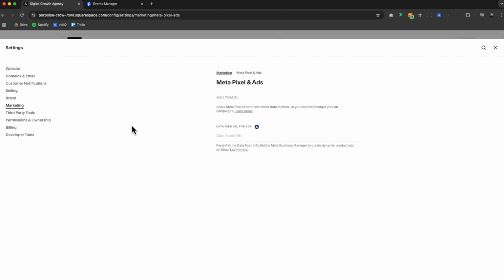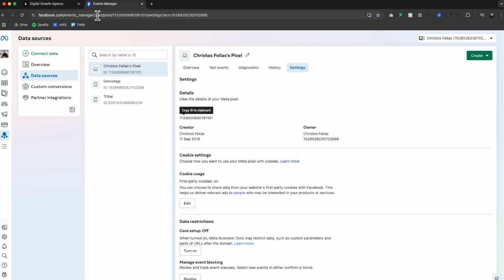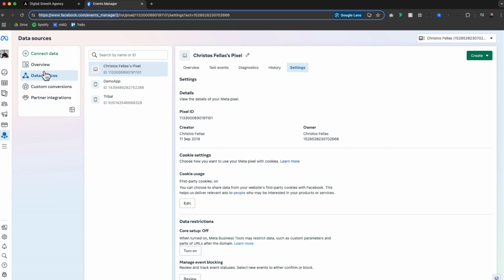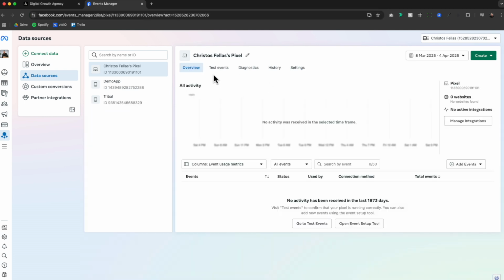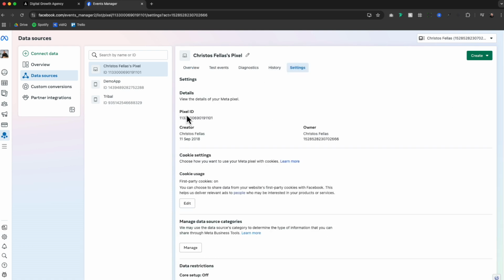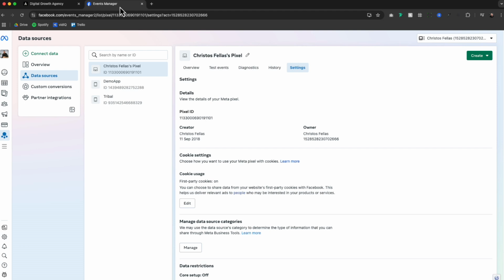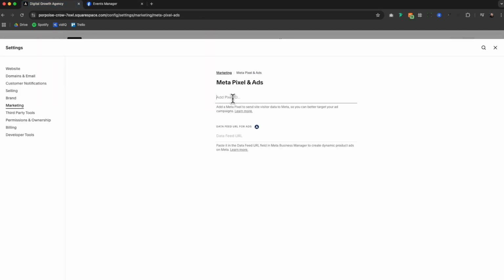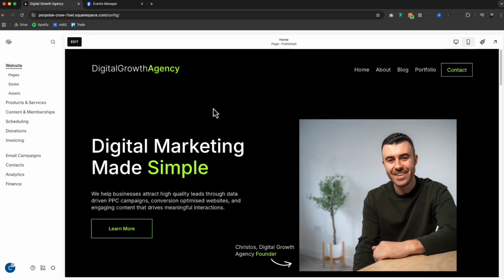How to Set up Meta Pixel on Squarespace (Step by Step)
In this video I show you how to set up Meta Pixel on Squarespace website.